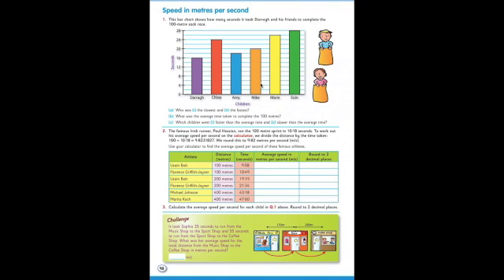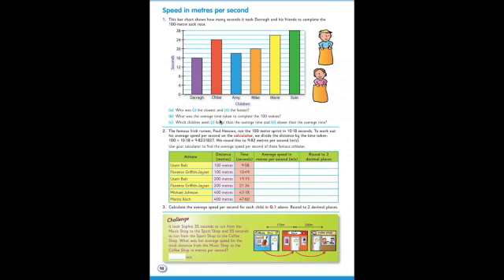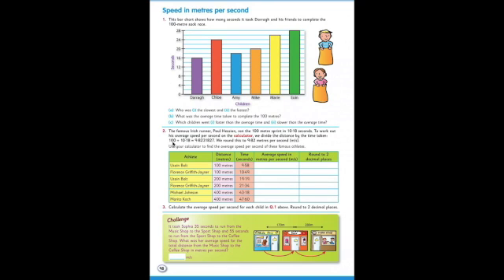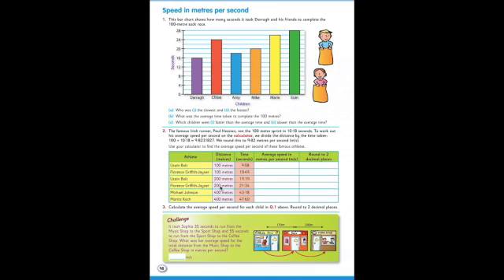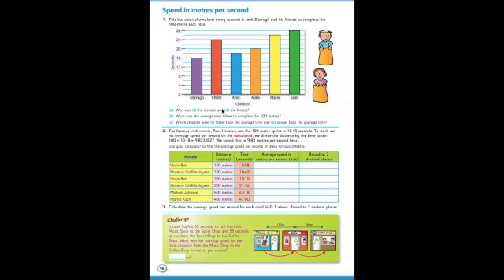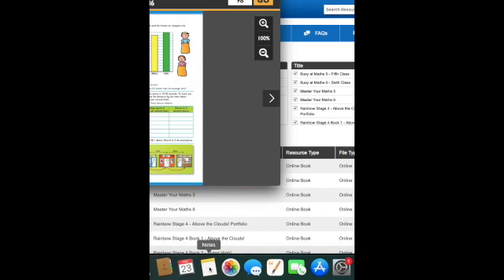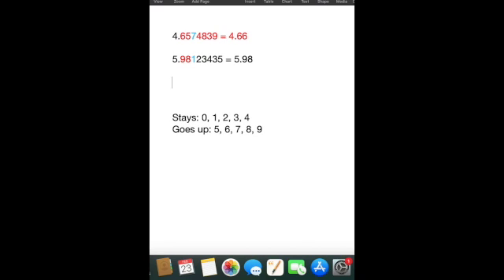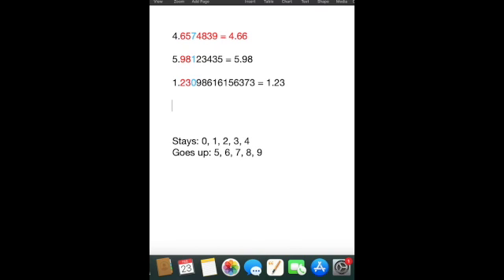6th BAM Wed 24 02 21